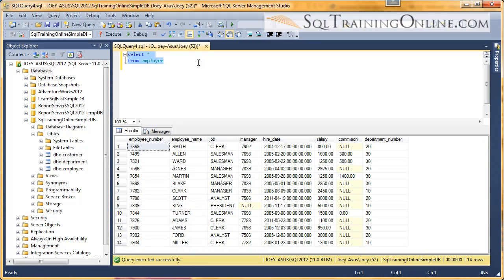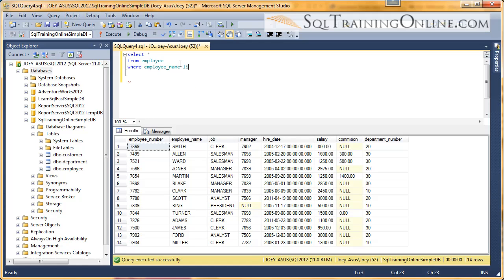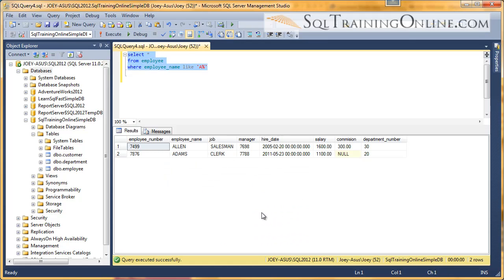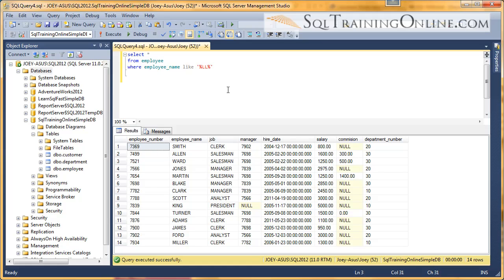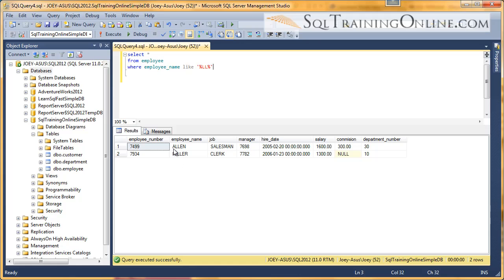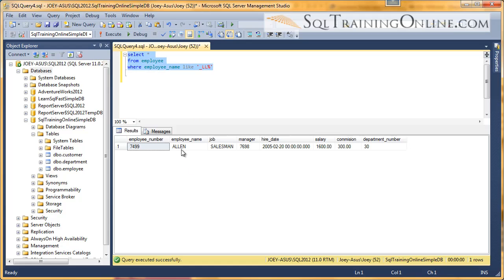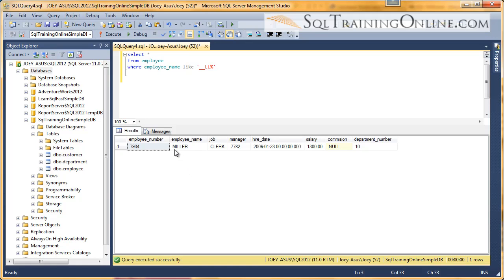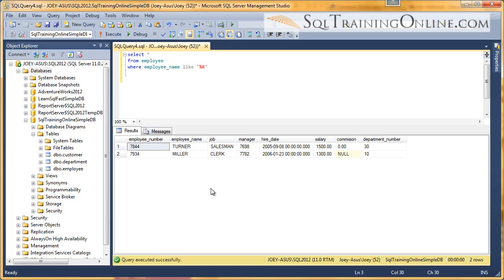SQL Wildcard Filter - SQL Training Online - Quick Tips Ep10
Learn about the wildcard filter in the SQL Language.